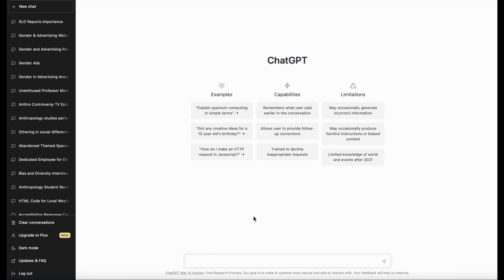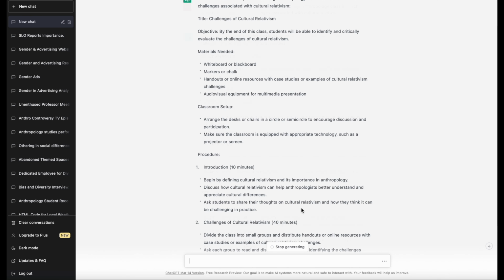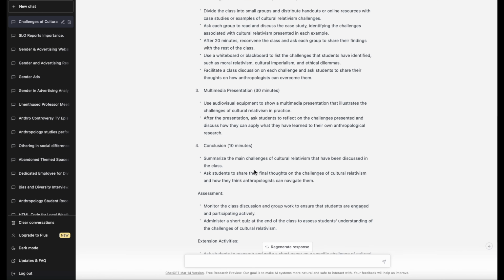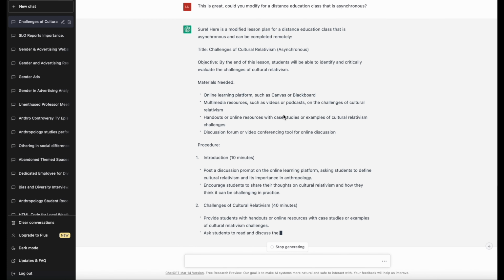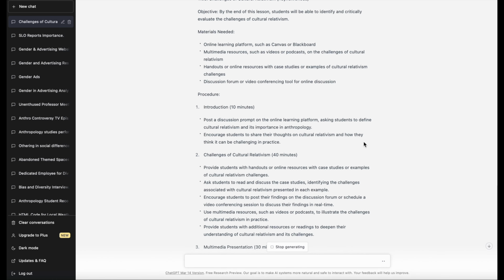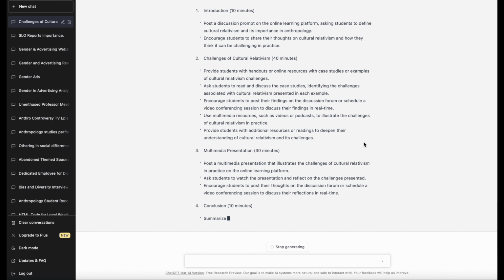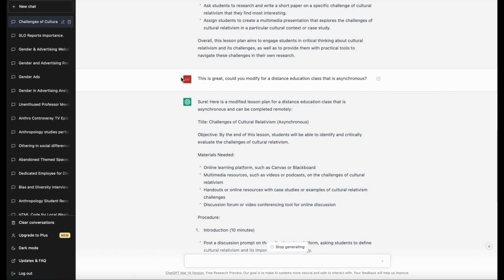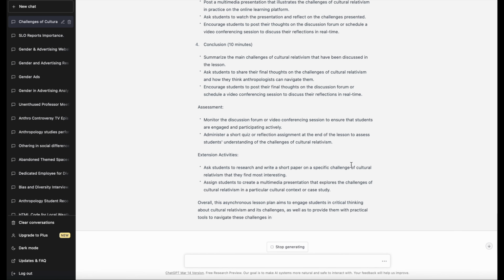AI Lesson Plan (AI Shorts) - Chat GPT